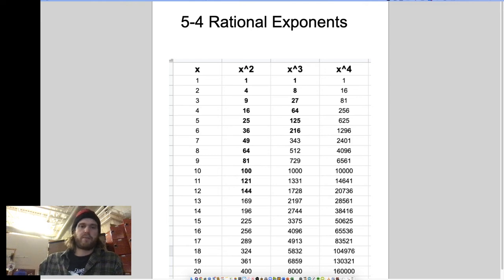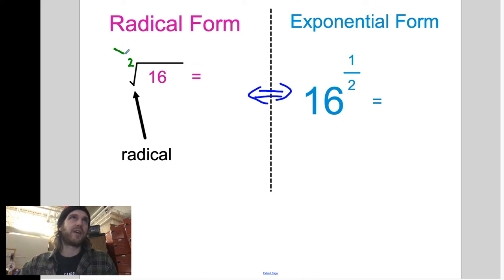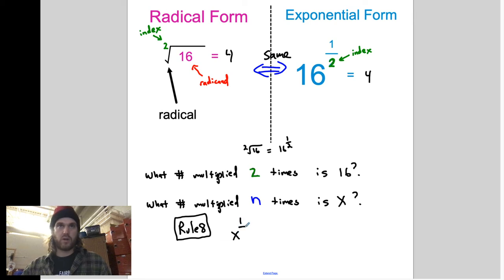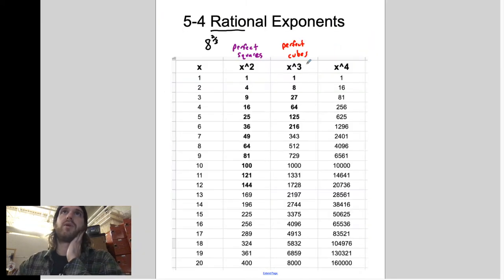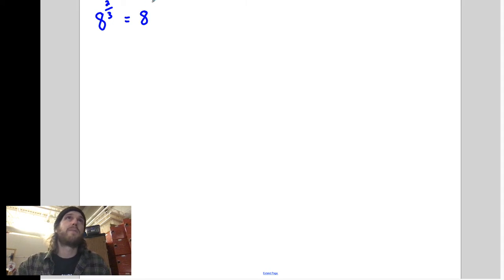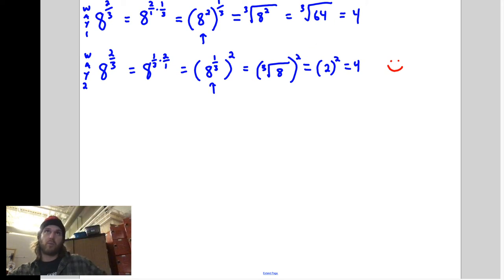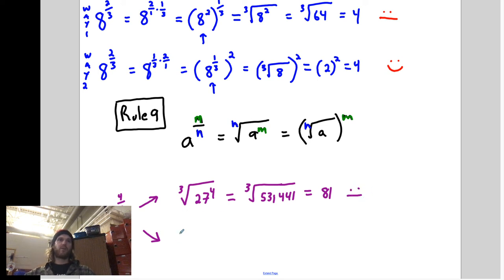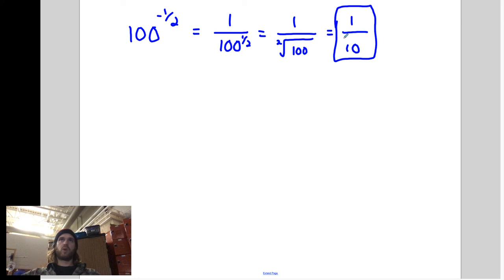Algebra 1: 5-4 Rational Exponents